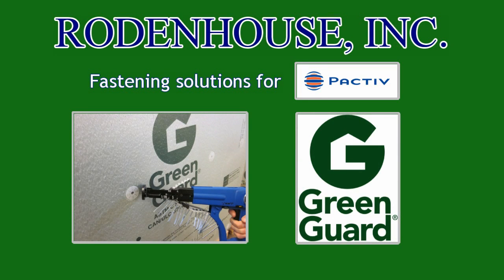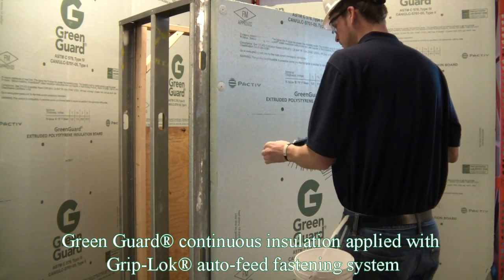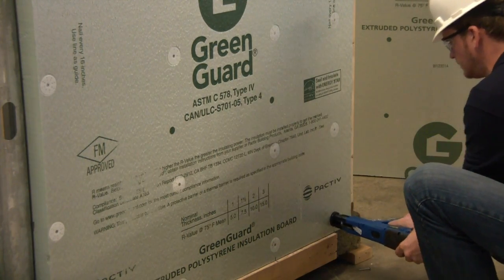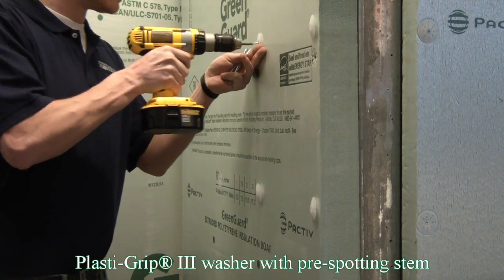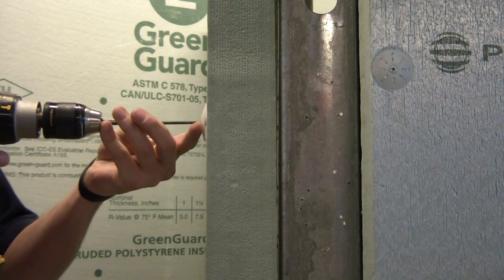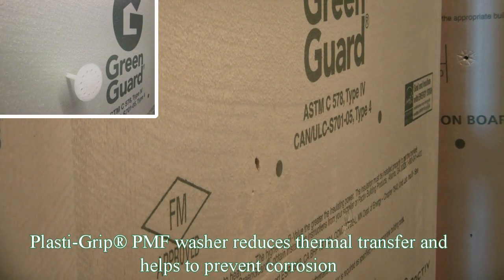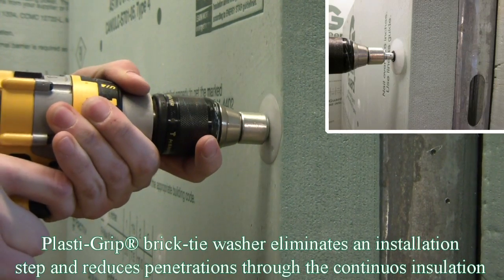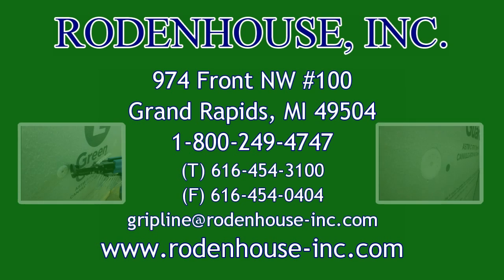Fastening Solutions for Green Guard continuous insulation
In this video from Rodenhouse Inc. you will see 4 methods of attaching Green Guard continuous insulation including first our Grip-Lok® auto-feed fastening system, second our Plasti-Grip® III fastener with pre-spotting stem,  third our Plasti-Grip® PMF  fastener for concrete and block substrates, and last our Plasti-Grip brick-tie  washer.

Shown here is a demonstration of our Grip-Lok® auto-feed fastening system. This board of 2" Green Guard continuous insulation is being installed directly over heavy gauge steel studs using 24 Plasti-Grip CBW fasteners.  The Grip-Lok auto-feed system can use up to 3"long coarse thread or self-drilling screws which can fasten up to 2" thick Green Guard continuous insulation.  Our proprietary nose cups can be used with various auto-feed screw guns from Senco, Tyrex, Quik-Drive, Grabber, and Pam-Fastening systems.  Our Grip-Lok® auto-feed fastening system will decrease labor expense and increase profitability through efficient installation of the Green Guard continuous insulation.

For thicker wall assemblies such as 3" thick Green Guard applications we recommend our Plasti-Grip® III washer fastener. This washer has a pre-spotting stem that is easily pressed into the Green Guard continuous insulation. This fixed point will help guide the longer length screw and hold it firmly in place while the self-drilling point penetrates the heavy gauge steel. We stock a variety of longer length self-drilling screws for various wall assembly and insulation thicknesses.
Notice how the washers install flush to the surface to allow for easy installation of the wall cladding material.  The Plasti-Grip® III fastener can be installed in Green Guard continuous insulation as thin as 1" and provides yet another efficient alternative to traditional pre-assembled washers and screws.

For concrete and masonry applications we recommend our Plasti-Grip® PMF fasteners.  These are installed by pre-drilling through the Green Guard continuous insulation and into the concrete, placed into the hole, and secured with the tap of a hammer.  These fasteners are made of solid plastic which helps eliminate thermal transfer and corrosion associated with steel screws.  Our Plasti-Grip® PMF fasteners are available in multiple lengths and can attach Green Guard continuous insulation up to 3".

Lastly, we present our Plasti-Grip washer for barrel style brick-ties which allows for the installation of Green Guard with the brick-ties, therefore eliminating a separate installation step with screws and washers and reducing the number of penetrations through the insulation.  The o-ring is encapsulated in a recessed chamber and presses inwards as pressure is applied with either a standard "pos-i-tie" brick-tie, or a "wing-nut" style brick-tie.  This inward pressure on the shank ensures a tight seal against air and moisture penetration.  The "wing-nut" style brick-tie allows for adjustment when thickness of the wall assembly varies.

Rodenhouse Inc.